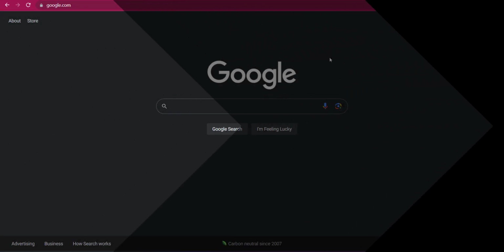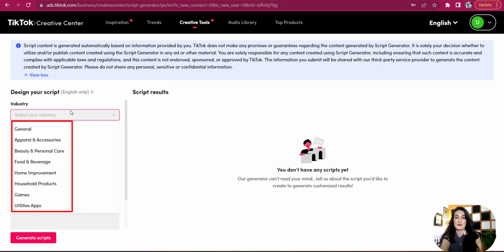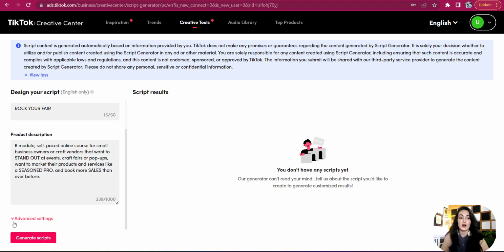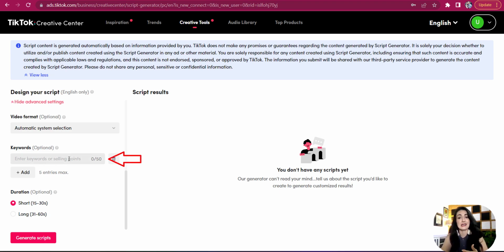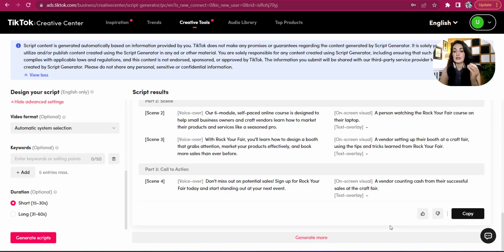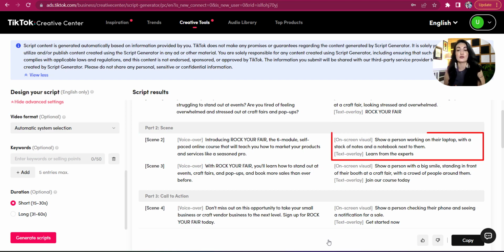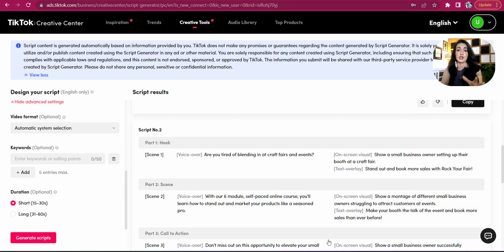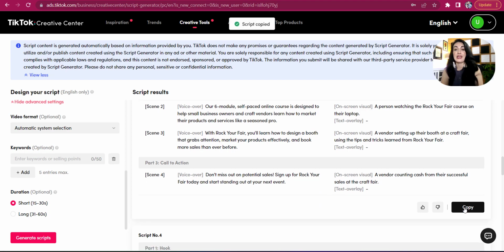Boost Your TikTok Ads: Exploring the New AI Script Editor for Explosive Results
TikTok recently launched an AI Script Editor within TikTok Ads Manager that can help you not only come up with ideas for your next TikTok Ad, but will also provide you with hooks, scripts, scenes and suggested text overlay.

To learn more about this new AI generator within TikTok, watch this video!

⟡ 3 Biggest Mistakes Business Owners make at Events, Craft Fairs, & Pop-Ups

»» LET US HELP YOU ROCK OUT YOUR NEXT EVENT, CRAFT FAIR OR POP-UP!

⟡ Email & Course Platform -- Kartra Discount: 14 Day Trial for $1

𝘛𝘩𝘪𝘴 𝘩𝘦𝘭𝘱𝘴 𝘴𝘶𝘱𝘱𝘰𝘳𝘵 𝘵𝘩𝘦 𝘧𝘳𝘦𝘦 𝘤𝘰𝘯𝘵𝘦𝘯𝘵 𝘸𝘦 𝘰𝘧𝘧𝘦𝘳 𝘵𝘩𝘳𝘰𝘶𝘨𝘩 𝘛𝘩𝘦 𝘚𝘦𝘢𝘴𝘰𝘯𝘦𝘥 𝘔𝘢𝘳𝘬𝘦𝘵𝘦𝘳 𝘢𝘯𝘥 𝘢𝘭𝘭𝘰𝘸𝘴 𝘶𝘴 𝘵𝘰 𝘤𝘰𝘯𝘵𝘪𝘯𝘶𝘦 𝘵𝘰 𝘤𝘳𝘦𝘢𝘵𝘦 𝘮𝘰𝘳𝘦 𝘧𝘳𝘦𝘦 𝘤𝘰𝘯𝘵𝘦𝘯𝘵 𝘧𝘰𝘳 𝘺𝘰𝘶. 𝘞𝘦 𝘰𝘯𝘭𝘺 𝘳𝘦𝘤𝘰𝘮𝘮𝘦𝘯𝘥 𝘱𝘳𝘰𝘥𝘶𝘤𝘵𝘴 𝘵𝘩𝘢𝘵 𝘐 𝘱𝘦𝘳𝘴𝘰𝘯𝘢𝘭𝘭𝘺 𝘶𝘴𝘦 𝘢𝘯𝘥 𝘭𝘰𝘷𝘦. 𝘛𝘩𝘢𝘯𝘬 𝘺𝘰𝘶 𝘧𝘰𝘳 𝘵𝘩𝘦 𝘴𝘶𝘱𝘱𝘰𝘳𝘵!⁣⁣⁣⁣⁣